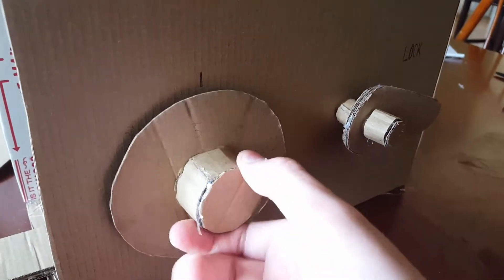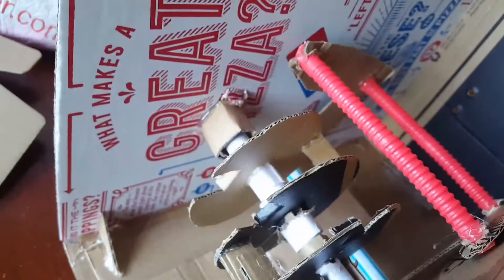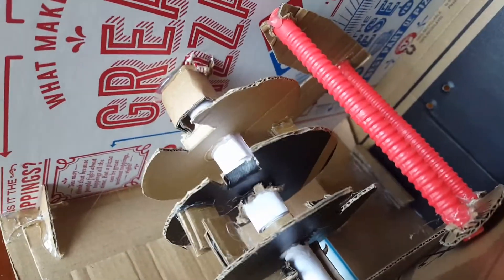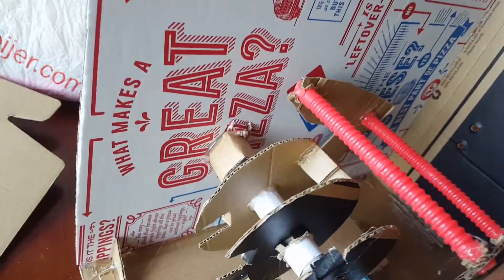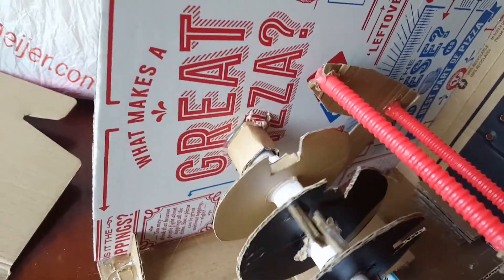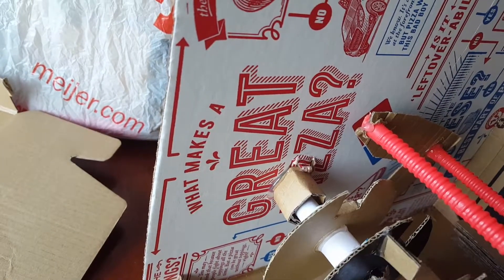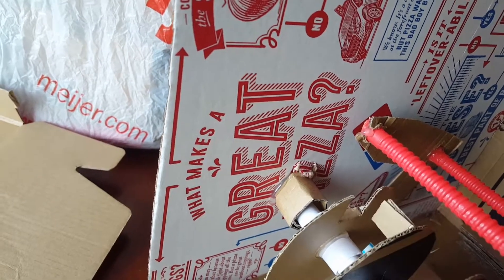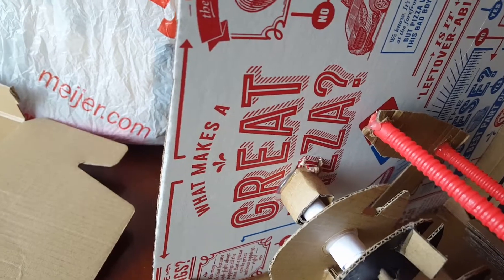How a combination lock works